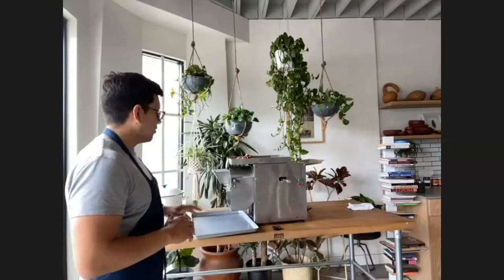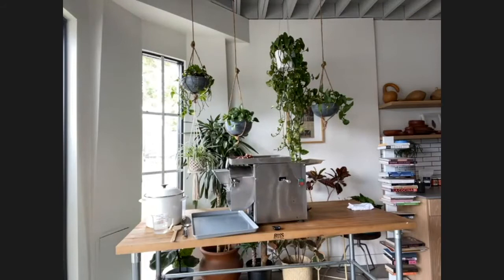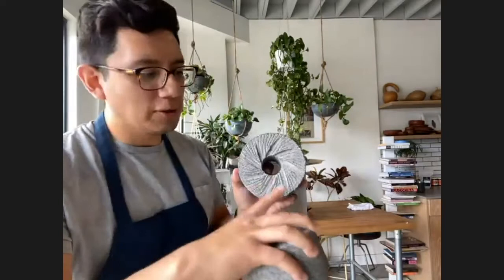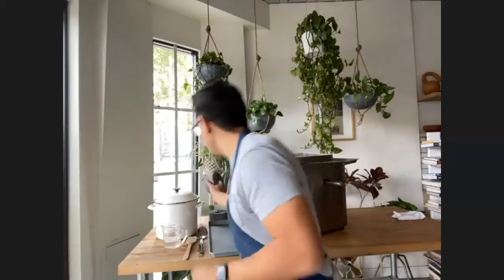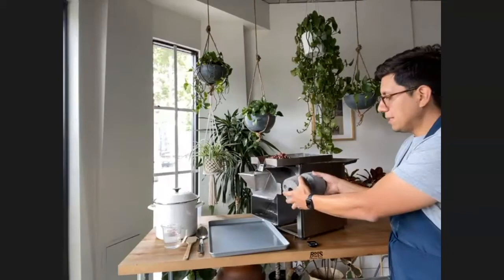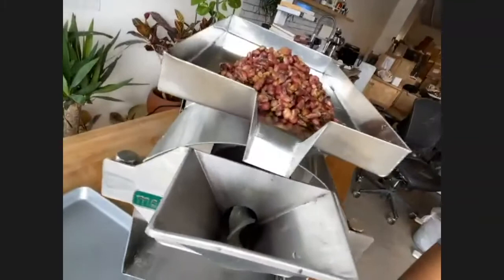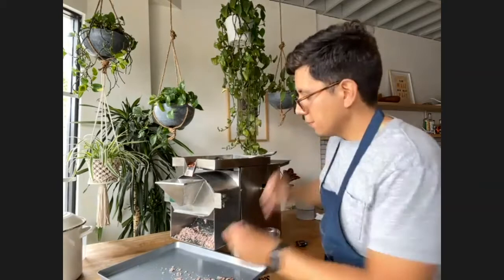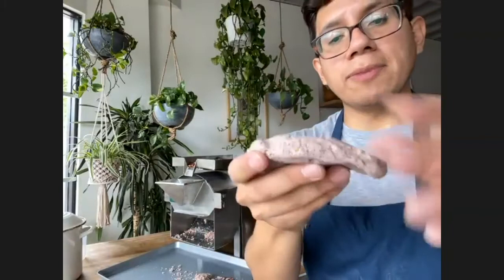Molinito x For All Things Good (Matt Diaz) - Community Session 1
Masienda CEO and Founder, Jorge Gaviria, chats with Matt Diaz of For All Things Good on their masa program using Molinito, and Tony, Masienda Molinito Genius, takes viewers through using Molinito to make fresh masa out of nixtamal. See questions from the Q&A, outlined below!

Q) How much do you wash your nixtamal?
A) We recommend starting with a 50% wash off percentage. Take approximately 50% of your nixtamal and put it aside. Rinse the remaining nixtamal vigorously until no skins remain. Mix the nixtamal together and begin grinding.

Q) How do you provide support to Molinito owners?
A) For any and all technical questions, Molinito owners will have the around-the-clock support of Masienda and our in-house Molinito genius.

Q) As a member, what are some of the perks we can enjoy?
This includes not only publicly listed varietals, but also the members only varietals that are for Molinito members only. In addition to full-time technical support, Molinito owners also get regular updates on Molinito care, access to members only gatherings/Zoom tutorials, and discounts on stone sharpening with our local partners.

Q) Do you have a recommendation for how to grind nixtamal for chips?
A) We recommend a coarse grind and low moisture masa for chips. That said, Masienda offers pre-cut chips that have dialed into the perfect grind and moisture content for the crispiest, crunchiest chip possible. Just drop in your fryer and serve.

Q) What if I have more than one restaurant location? Can I get a discount? A) Yes you can!

Q) Do you have a larger Molinito model?
A) We do! We are able to fabricate a 7.5 hp molino that is capable of grinding approximately 400 lbs of nixtamal per hour.

Q) Is it fair to say this is a hands-on operation? Do you need to stand and monitor the grind and adjust continuously?
A) Just like cooking rice, pasta, a salsa, or protein, masa is something you'll want to keep an eye on throughout its preparation. It's no different cooking/preparing masa than much of that which is regularly prepared in a kitchen (braises and stews aside!).

Q) I have a storage question--how should I store my fresh masa and how long will it keep before I make tortillas? I'm a home cook and would like to make fresh tortillas daily without having to prep nixtamal every night.
A) You can get away with reusing fresh masa, so long as it is properly refrigerated, for up to 3 or 4 days. With that said, it becomes more difficult to work with as each day passes. For example, it will become more crumbly and bind less easily, as the starch degrades. We recommend rehydrating and mixing the masa before working with it again. You may also choose to add a bit of masa harina to achieve that binding effect once again, though this is entirely up to you.

Q) For those debating moving away from masa harina to their own nixtamal...how would you characterize the benefits in terms of quality/flavor?
A) The kernel-to-masa process give you control over each and every variable in the preparation of masa, whereas masa harina will limit your input. Masa harina has been pre-cooked, pre-ground, and the varietal has been pre selected for you. We love our masa harina, but we know that making a tortilla yourself, using the kernel-to-masa process, is a thing of beauty that can't quite compare to the freshest of freshly made masa.